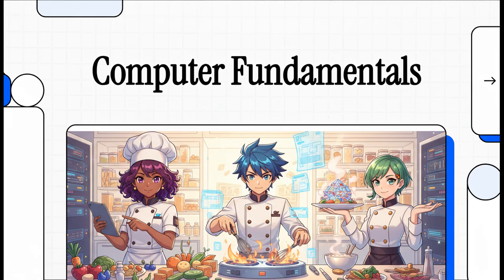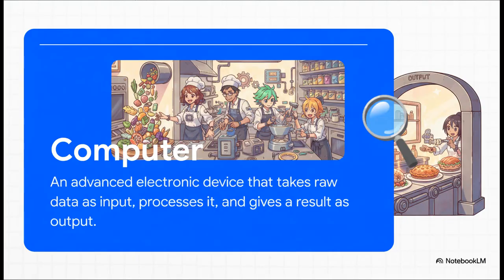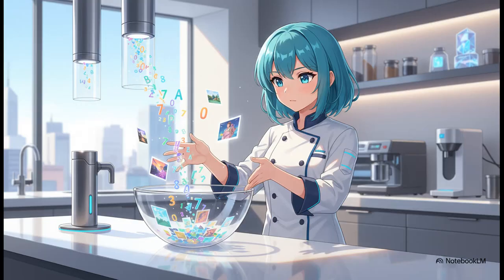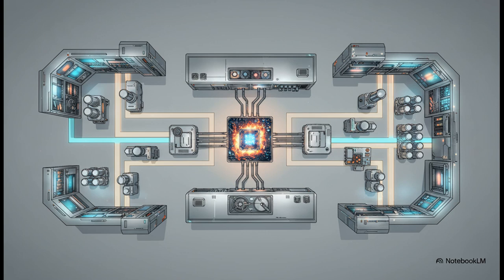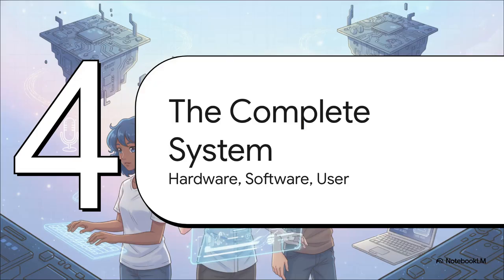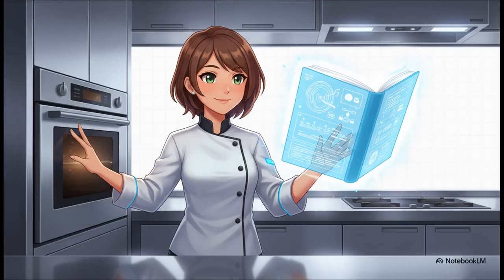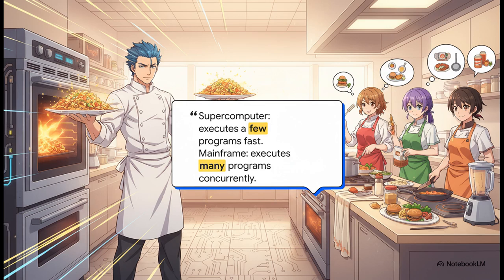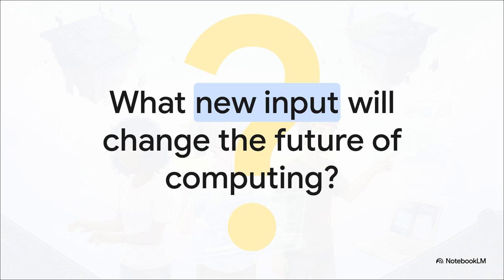Fundamental of computer